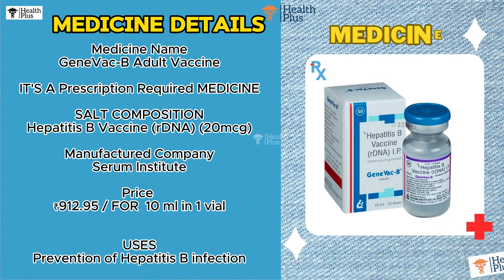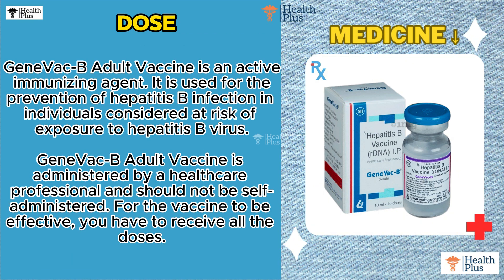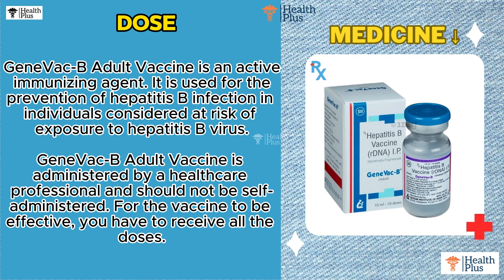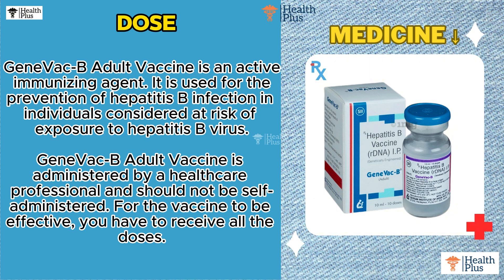GeneVac-B Adult Vaccine | Hepatitis B Vaccine (rDNA)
Medicine Name
GeneVac-B Adult Vaccine

SALT COMPOSITION
Hepatitis B Vaccine (rDNA) (20mcg)

Manufactured Company
Serum Institute

Price
₹912.95 / FOR  10 ml in 1 vial

USES
Prevention of Hepatitis B infection

DOSE
GeneVac-B Adult Vaccine is an active immunizing agent. It is used for the prevention of hepatitis B infection in individuals considered at risk of exposure to hepatitis B virus.

GeneVac-B Adult Vaccine is administered by a healthcare professional and should not be self-administered. For the vaccine to be effective, you have to receive all the doses.